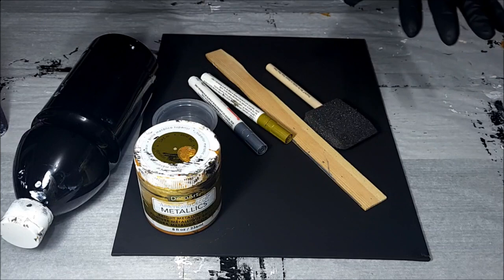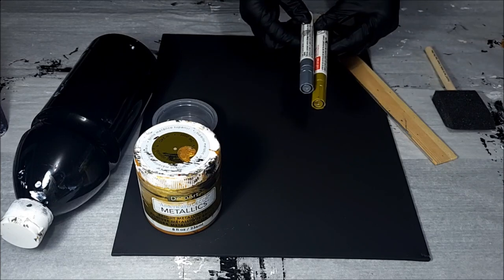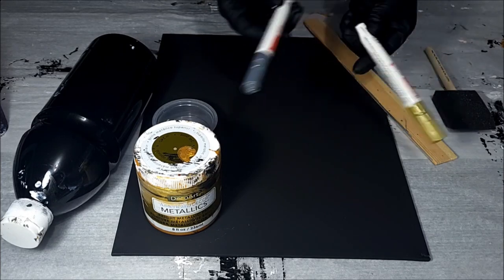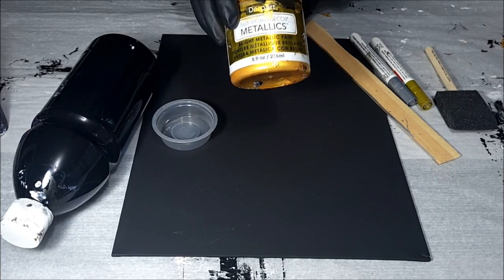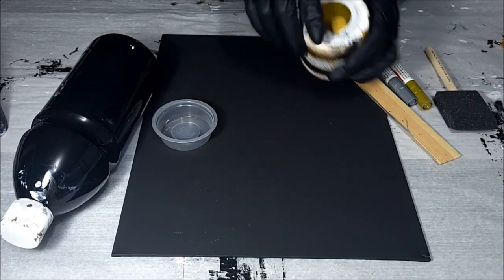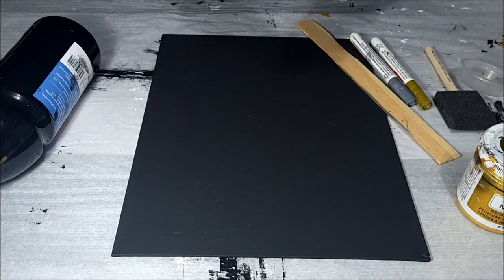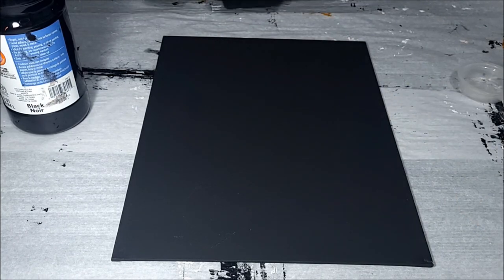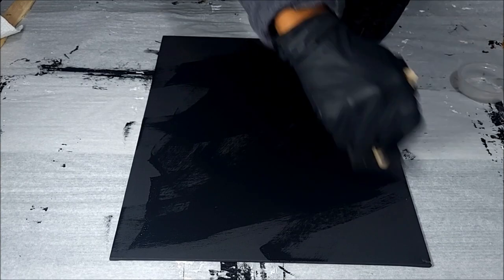MINIMALIST Abstract Art with Metallic Paint Pens / Acrylic Painting for Beginners (330)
The creative process is different for everyone, and getting started can be a challenge, but today, I show you how to create simplistic yet stunning abstract art with silver and gold metallic paint pens. I went with a geometric design for this piece, but you can have fun making your own. I hope you enjoy the video. 😊

This is encouraging, inspiring, and it's FREE!! I appreciate your support! 💕 ‎‎

VIDEO DETAILS:
🎨 My paints are mixed 2 parts paint to 1 part Liquitex Gloss PM & water to thin unless otherwise mentioned in the video.